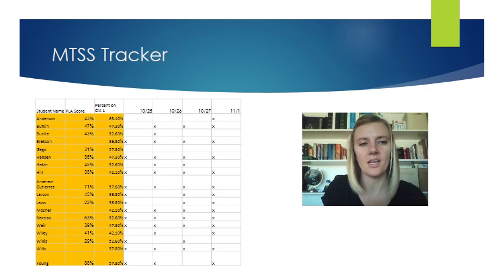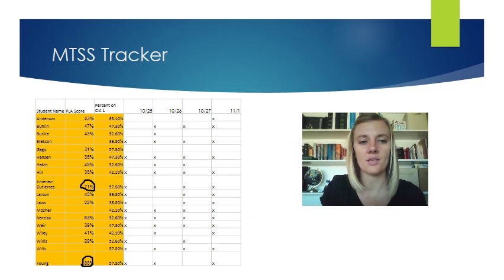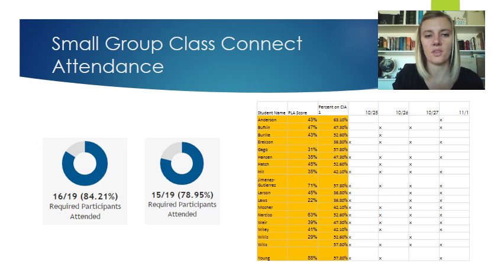Data Driven Instruction in Small Groups-Amber Bundy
MTSS Tracker, Multiple Whiteboards and Coherence Maps!